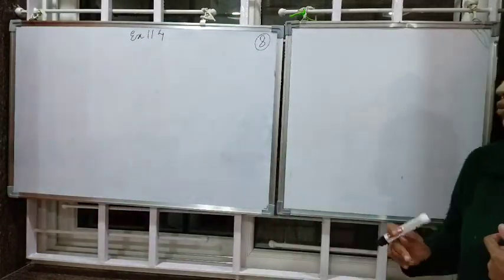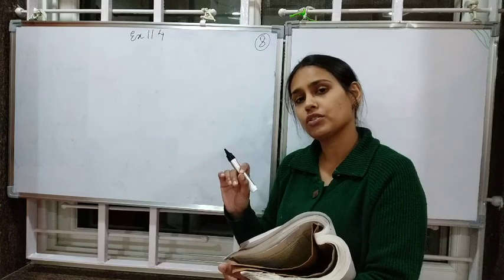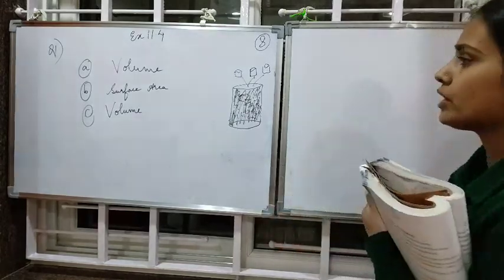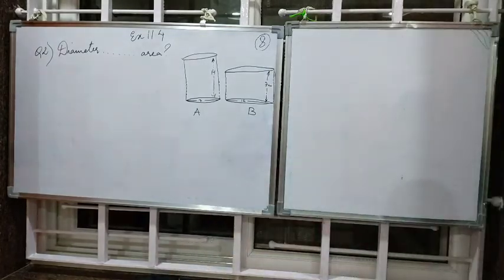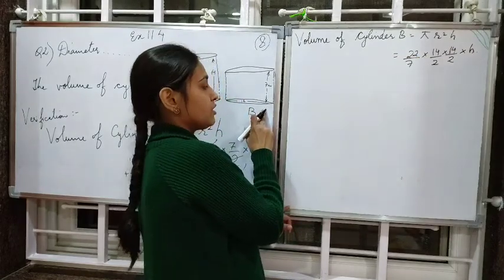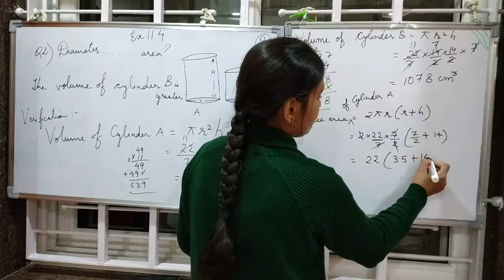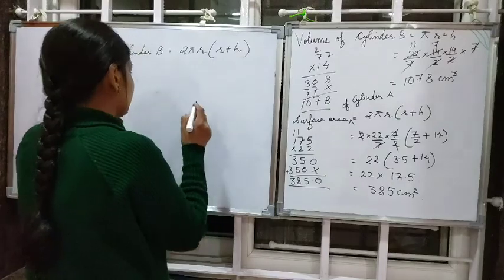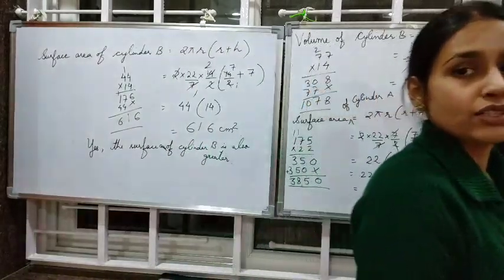Class 8: Ex11.4- Q1,2